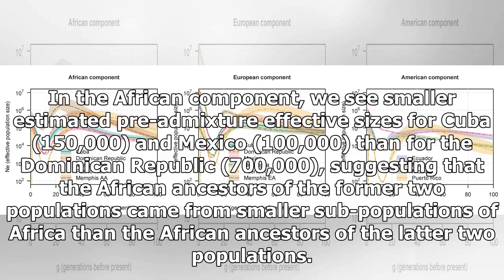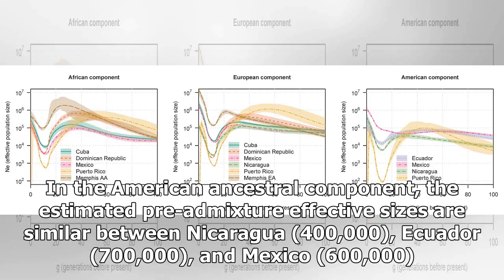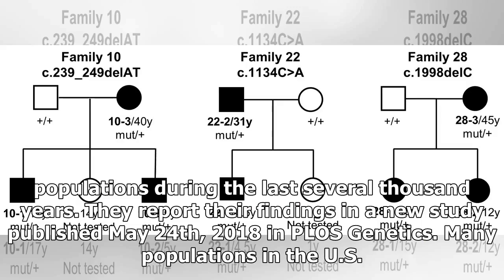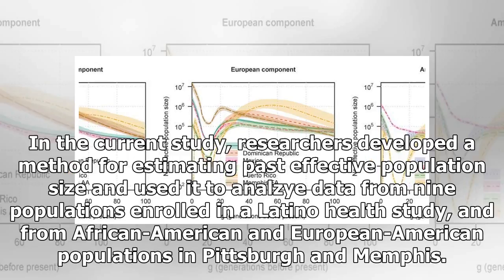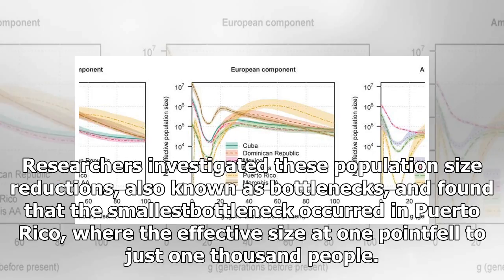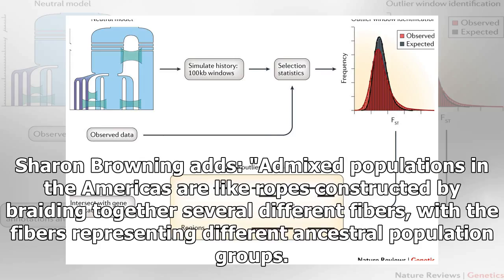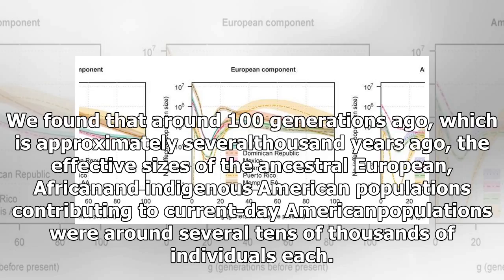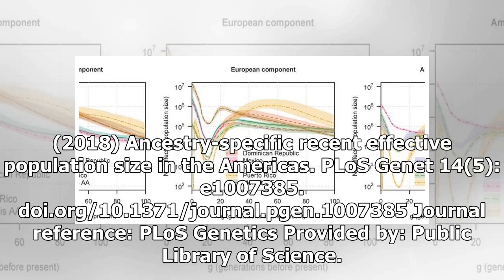Breaking News | Genome study presents new way to track historical demographics of US populations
In the African component, we see smaller estimated pre-admixture effective sizes for Cuba (150,000) and Mexico (100,000) than for the Dominican Republic (700,000), suggesting that the African ancestors of the former two populations came from smaller sub-populations of Africa than the African ancestors of the latter two populations. In the European component we see smaller estimated pre-admixture effective sizes for Cuba (200,000), Mexico (150,000), and Nicaragua (120,000) than for the Dominican ...